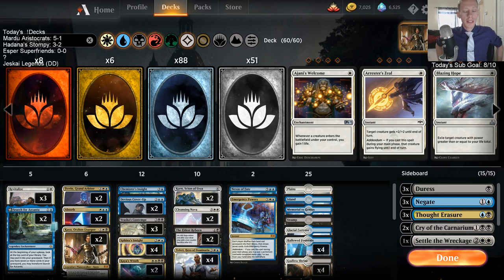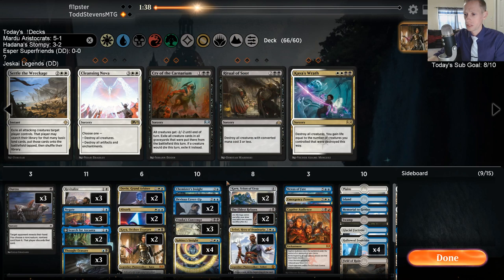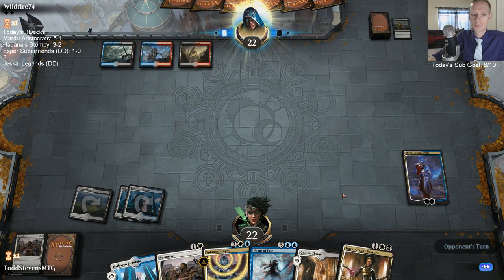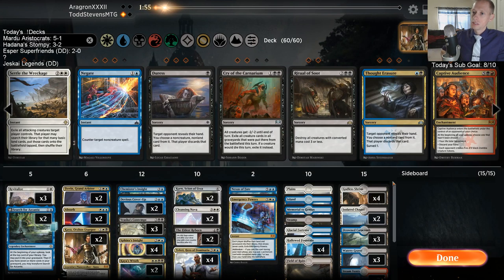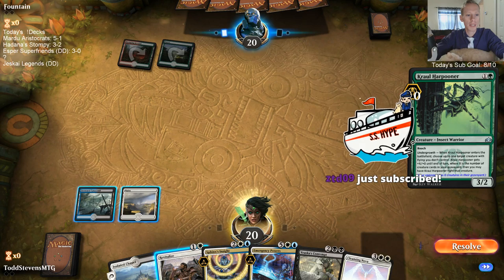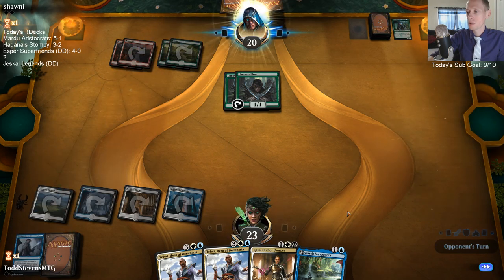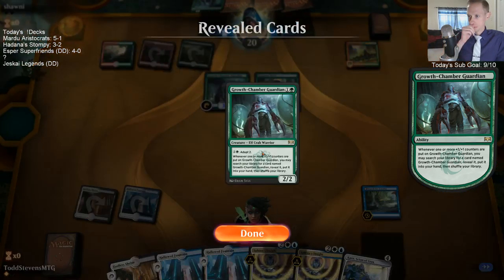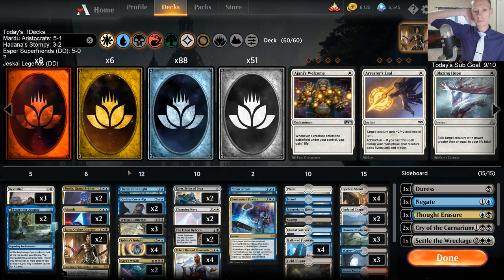Esper Superfriends! 1/20/19 Todd Stevens Stream Replay MTG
Ravnica Allegiance Standard Esper Superfriends Broadcasted Live on Twitch by Todd Stevens on 1/20/19